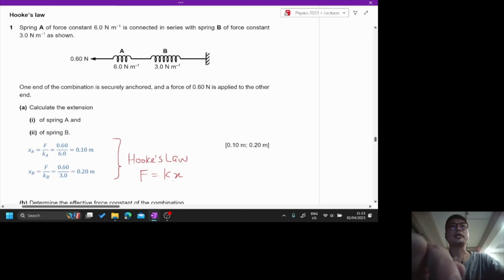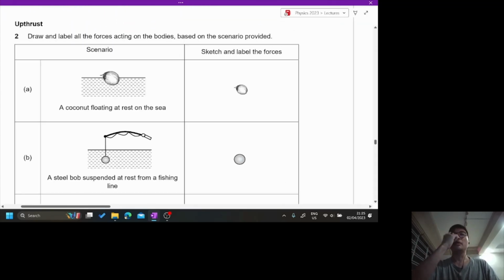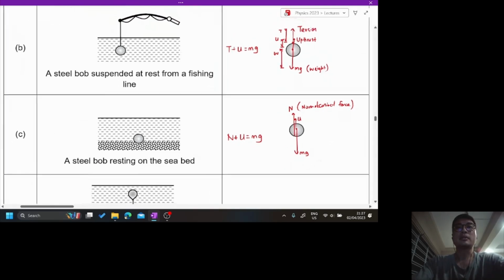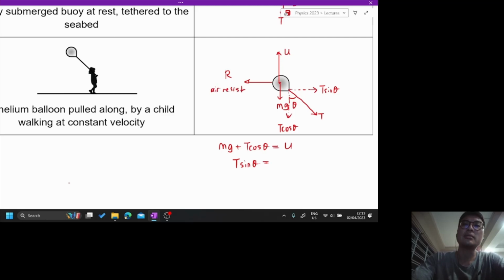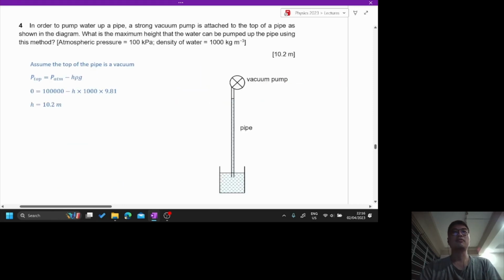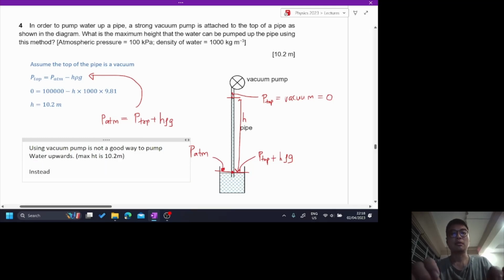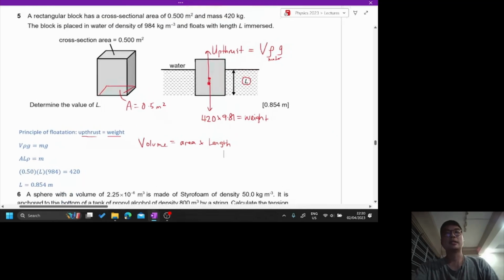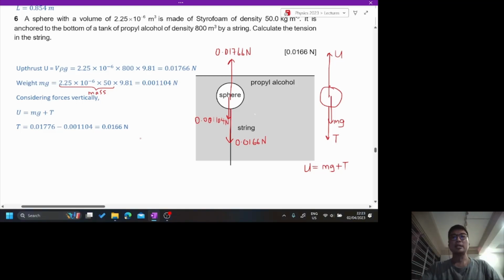Forces Tutorial Question 1 to 6